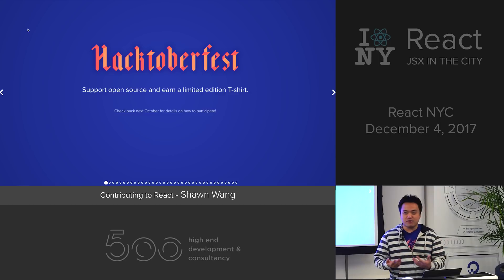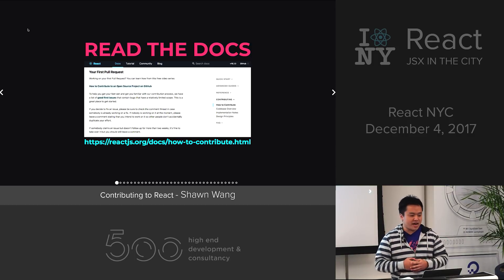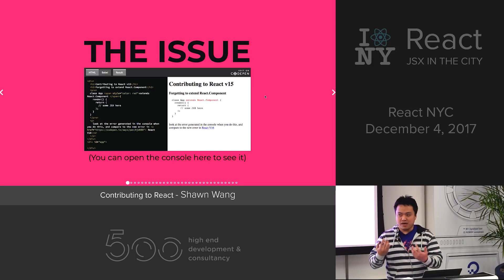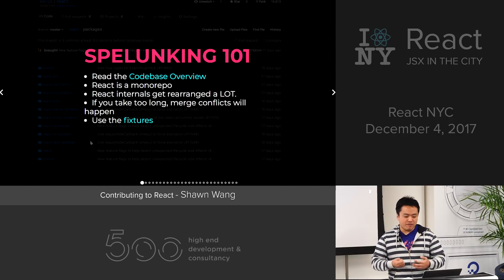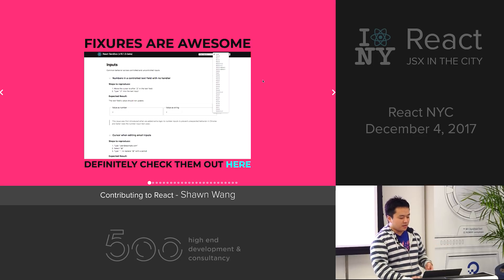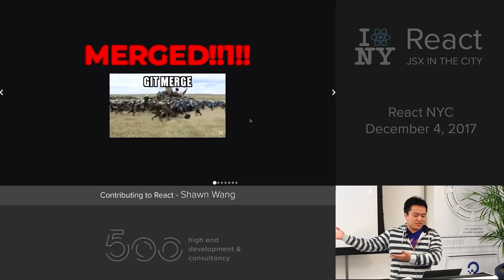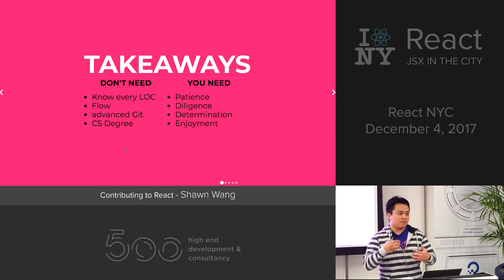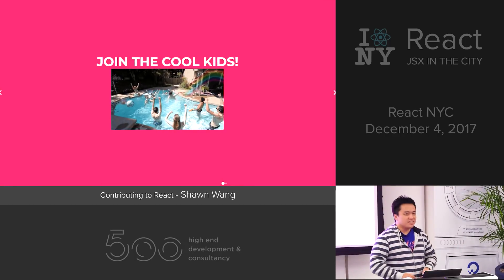Contributing To React - Shawn Wang @ ReactNYC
How can you learn React internals, work with Facebook engineers like Dan Abramov, and give back to open source all at the same time? Work on PRs to React! In this talk I walk through how I became a React contributor and give a basic overview on what you need to know to do it.

CONTENTS

0:05 - Intro
0:30 - Hacktoberfest
0:50 - How do I start
1:27 - First PR instructions
1:37 - Read the docs
2:06 - Looking for "Good First Issue"
2:24 - Claiming my issue
2:48 - The issue
3:32 - They even tell you where
3:48 - But it doesn't exist
4:39 - React Fiber changed everything
5:10 - Spelunking 101
6:22 - Fixtures
6:36 - Fixtures are awesome
7:05 - 3hr trial and error
7:12 - First PR: perfection?
7:30 - First PR: Rookie mistakes
7:55 - First PR: Changing all the dependencies
8:26 - First PR
9:28 - Second PR: Perfection?
9:44 - Second PR: sh#t
10:55 - 3 days of trial and error, line by line code review
11:25 - We'll need a test for this
11:52 - Tests in React
12:09 - Jest is my favorite
12:21 - Another 2 weeks of back and forth
12:39 - MERGED
13:36 - Most importantly
13:56 - Takeaways
15:19 - Inspiration
16:52 - Joint the cool kids
17:12: Questions

RESOURCES